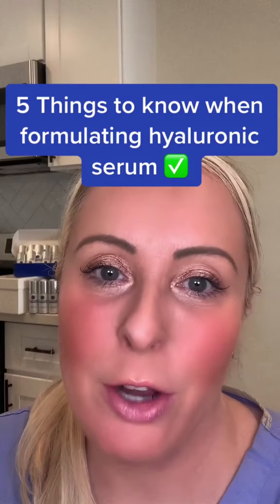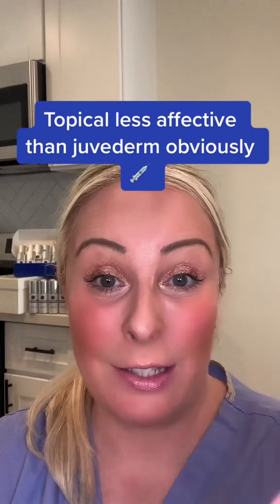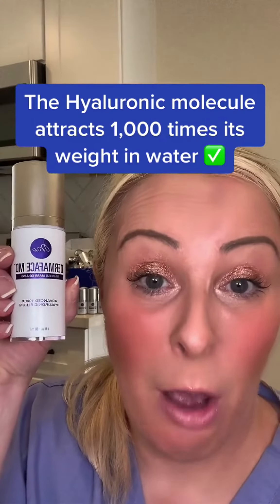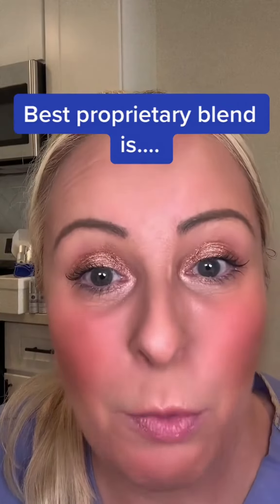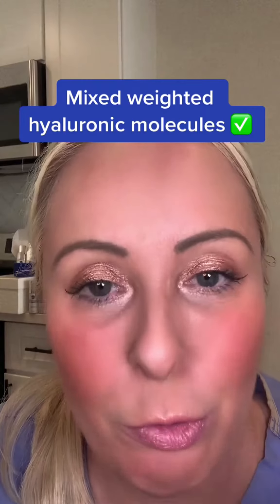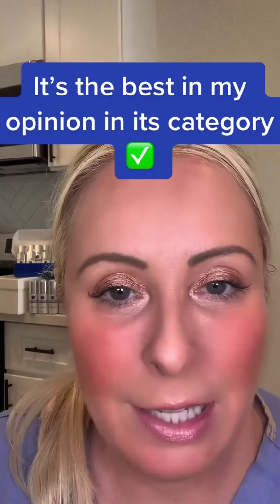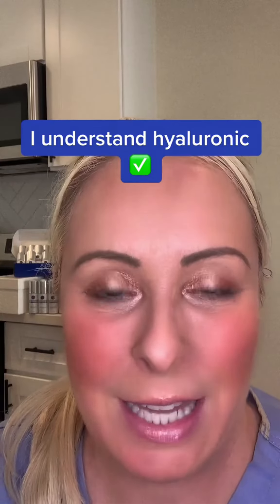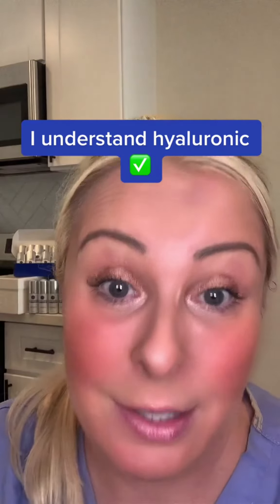5 Things to know when formulating hyaluronic serum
5 Things to know when formulating hyaluronic serum